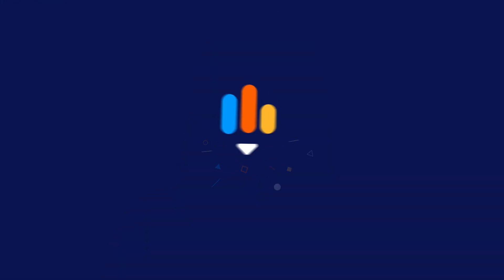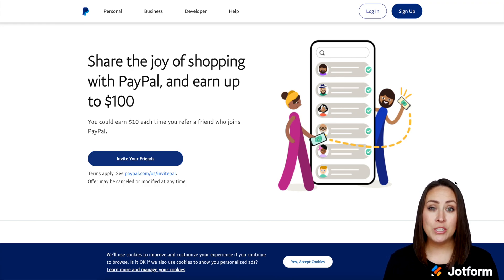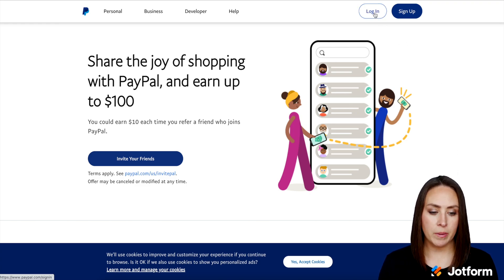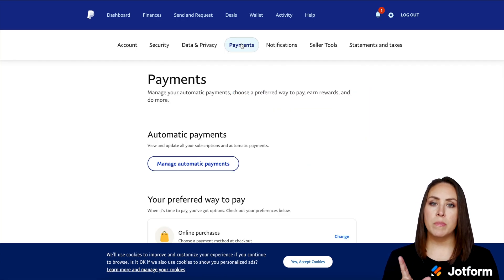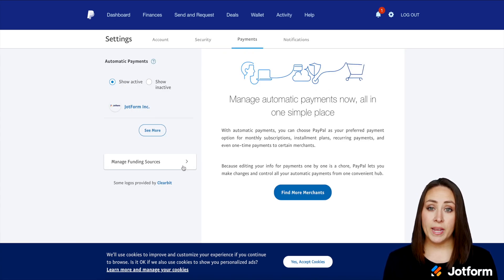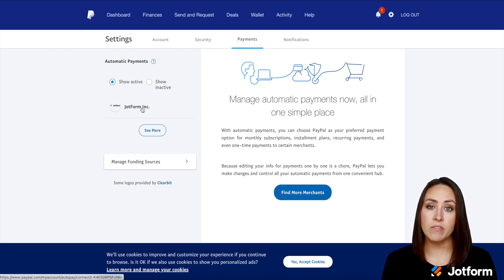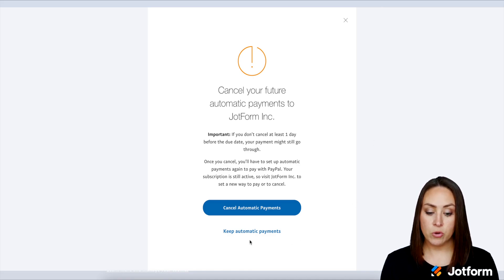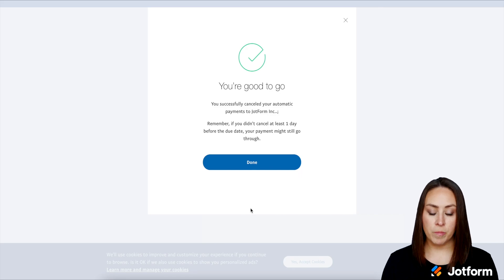How to Cancel PayPal Subscription on Jotform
If you’re currently paying your monthly or annual Jotform plan automatically through PayPal and would like to cancel your subscription, learn how to cancel your PayPal subscription in this video tutorial.
LINKS & RESOURCES
👋 ABOUT JOTFORM
Hi, we're Jotform, a full-featured online forms platform that makes it easy to create robust forms and collect important data. Check us out